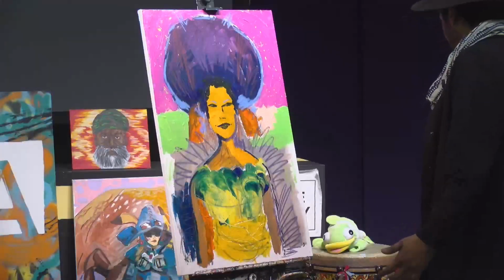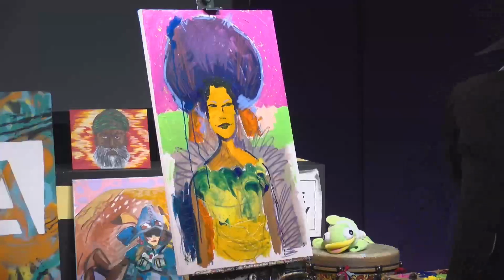Deeper Connections Series: Bryan Moss